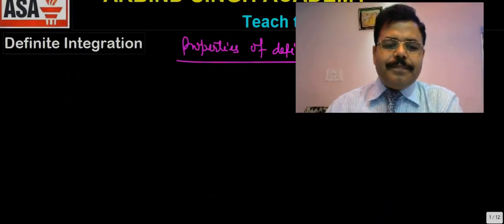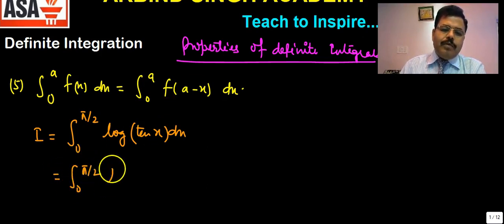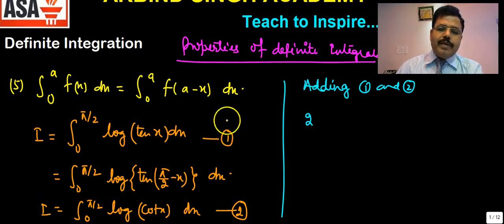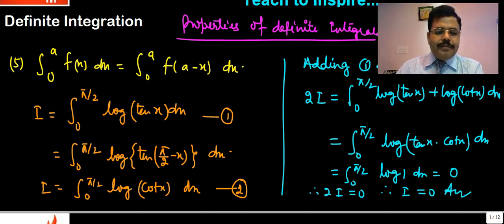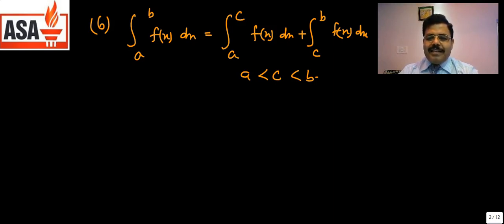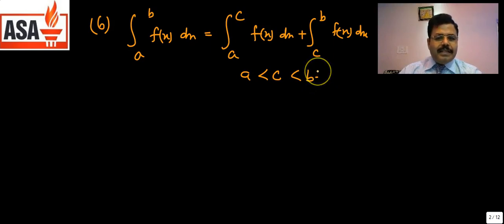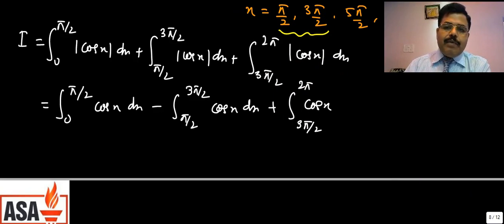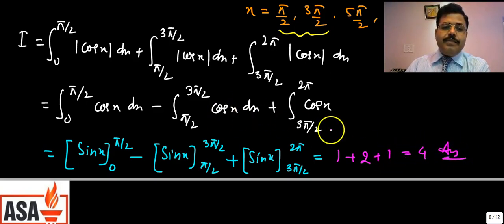Definite Integration : For Class XI,XII & JEE Main & Advance Part-03